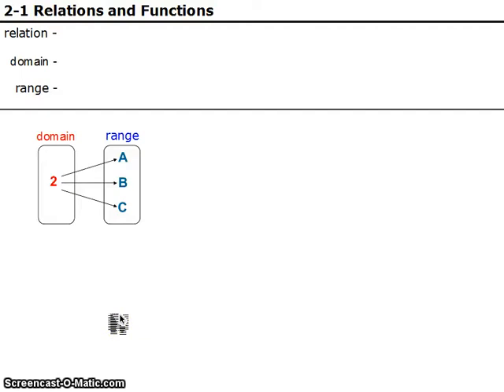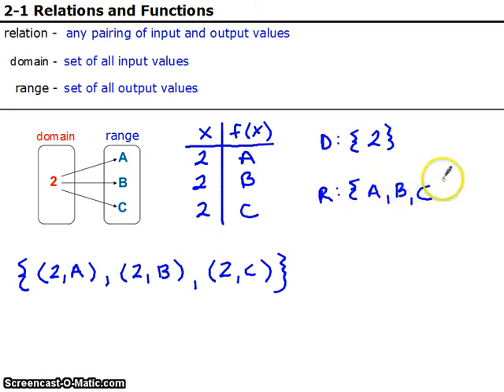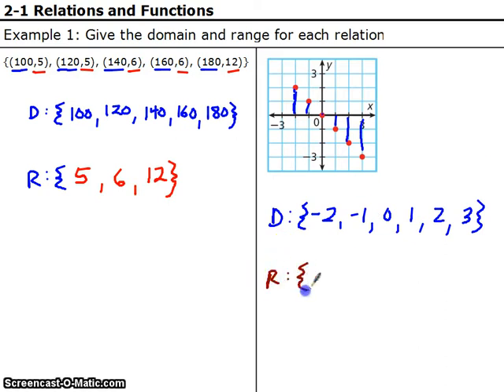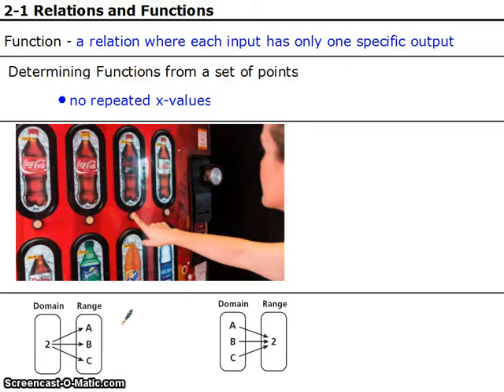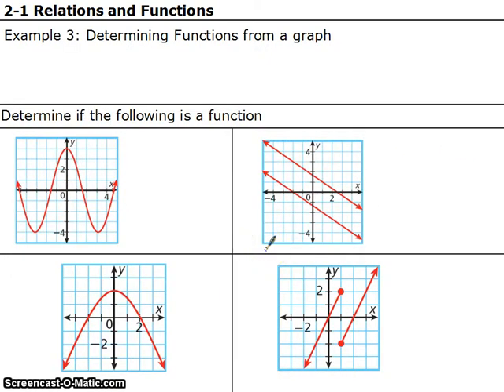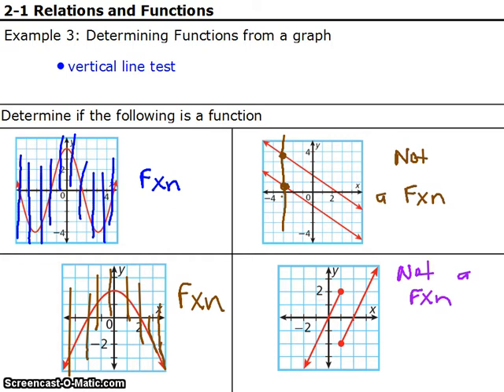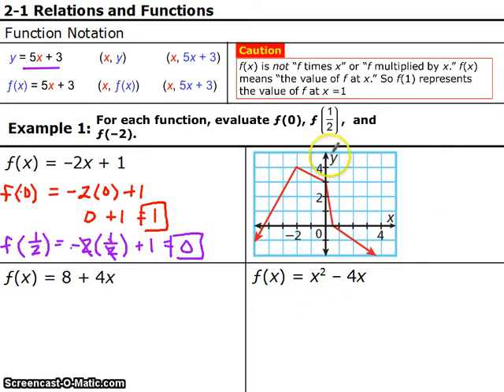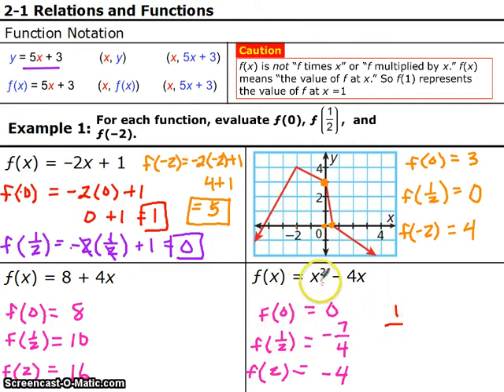Everyone - 2-1 Relations and Functions